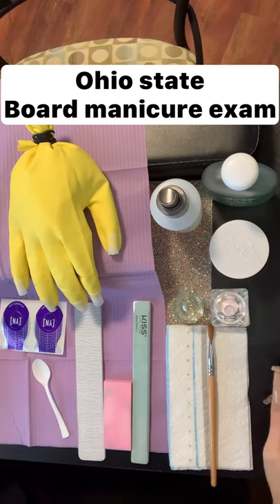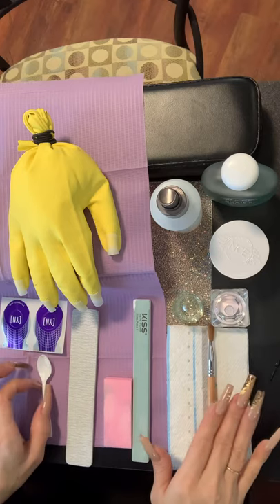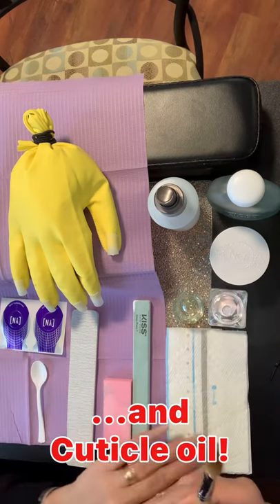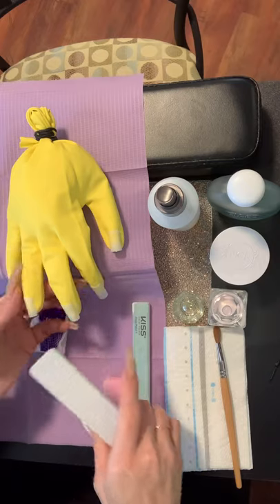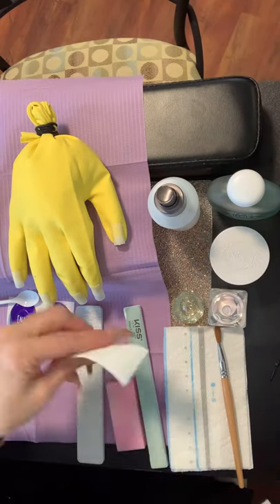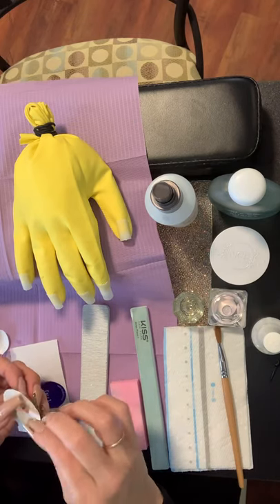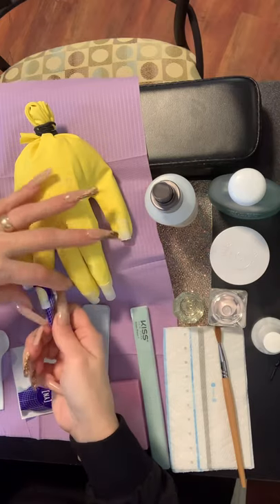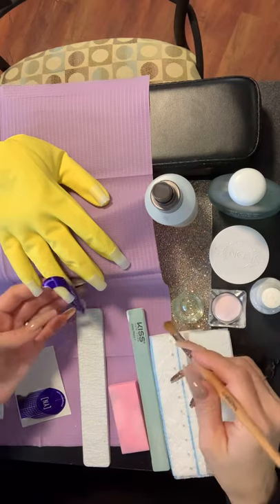Ohio state board practical exam part 4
If you are taking the Ohio state board manicure examination procedure GOOD-LUCK.